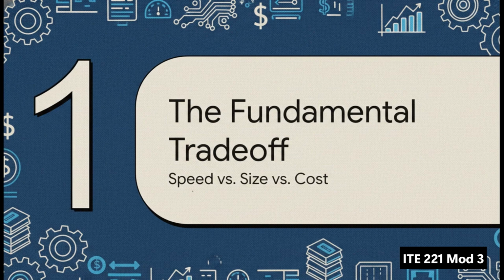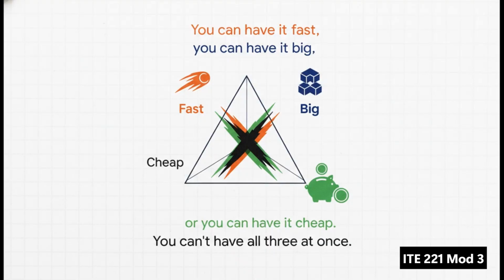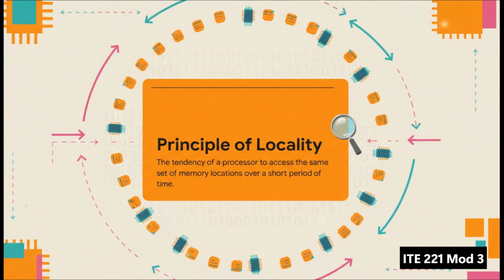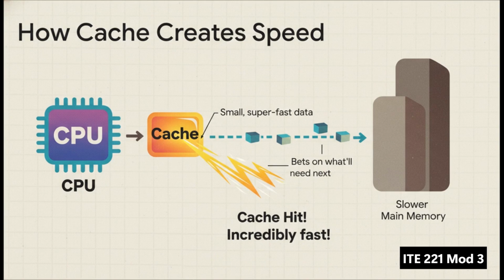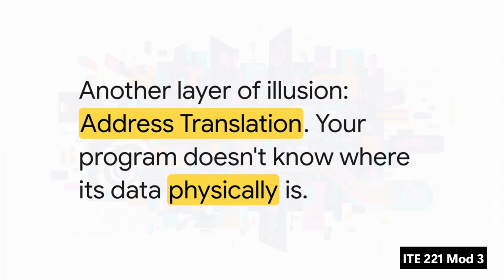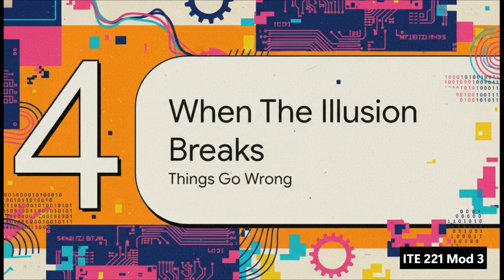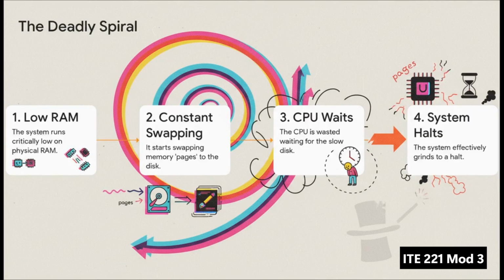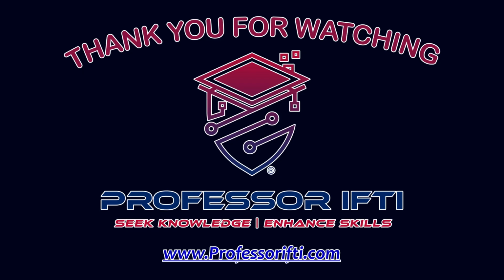ITE221 Module 3: The Grand Illusion: A Guide to the Memory Hierarchy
This text explores the memory hierarchy, explaining how computers use a tiered system to balance speed, capacity, and cost. It details the spectrum of storage technologies, ranging from blazing-fast CPU caches to massive but slow hard drives, while highlighting the clever engineering required to make memory feel instantaneous. The source specifically examines non-volatile RAM types, the physical mechanics of DRAM, and the "illusion" of virtual memory that allows systems to run large applications. Furthermore, it addresses common performance bottlenecks like memory leaks and thrashing, offering practical strategies for optimizing code through better cache utilization. Ultimately, the material serves as a comprehensive guide for understanding how hardware and software collaborate to manage data persistence and retrieval.

How does the memory hierarchy balance speed, capacity, and cost through architectural layers?
Why are temporal and spatial locality essential for effective cache and system performance?
How does virtual memory create the illusion of infinite space using address translation?